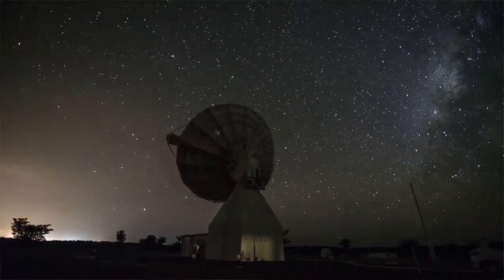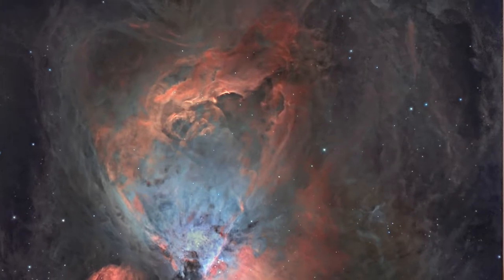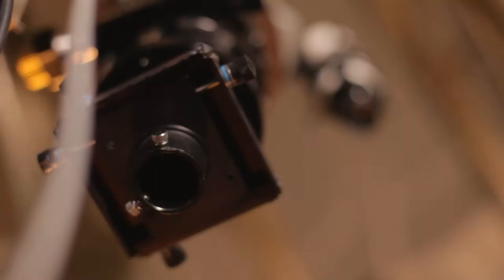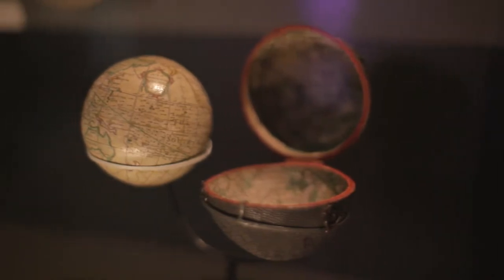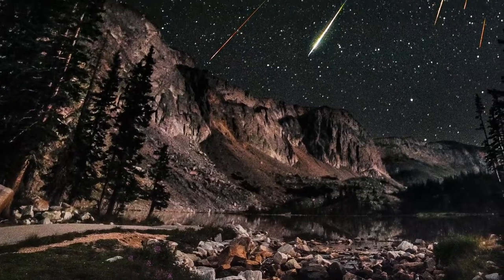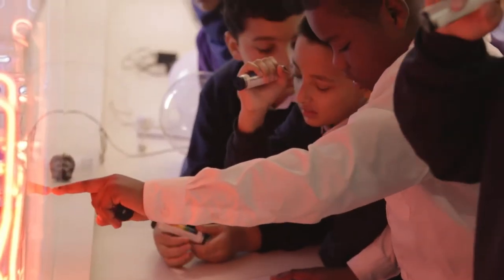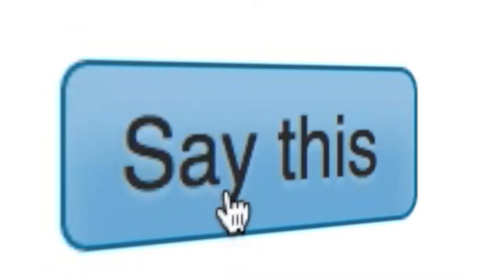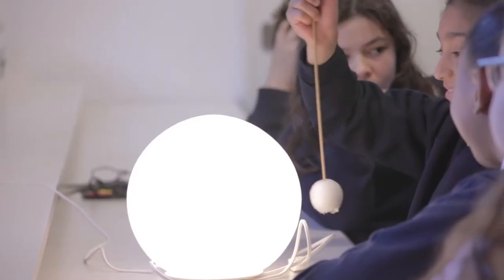Makewaves Creative Cosmos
Purple Class (Year 6) from Snowsfields Primary School take part in the Creative Cosmos Challenge with The Royal Observatory Greenwich.

This film includes excerpts from videos on the ["Royal Observatory’s Vimeo channel" and photographs from the ["Astronomy Photographer of the Year exhibition"